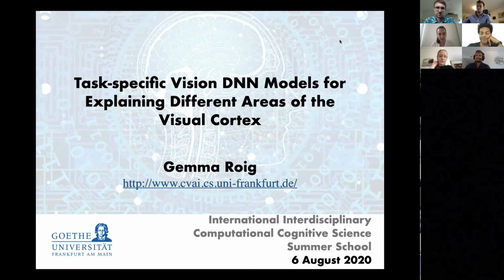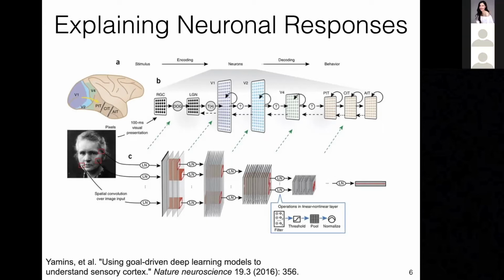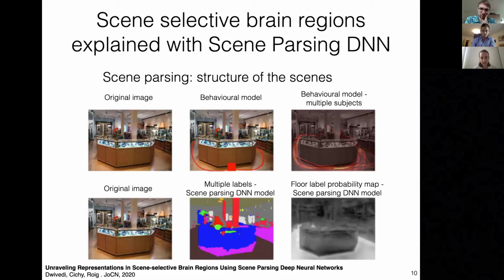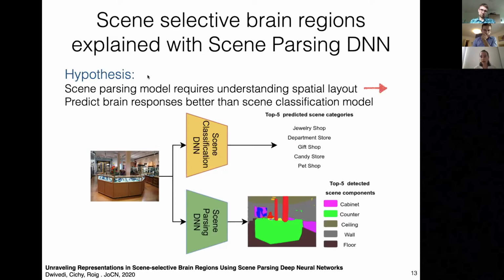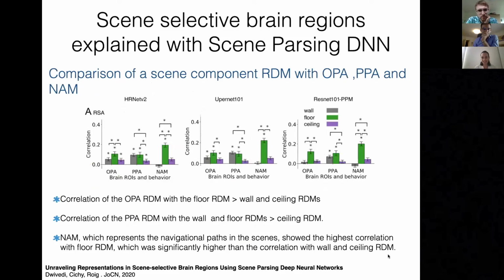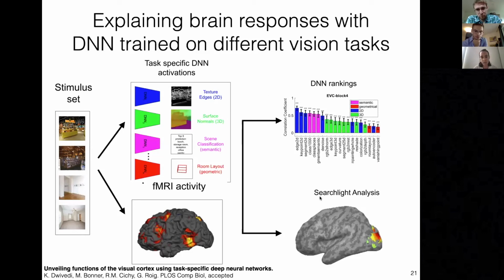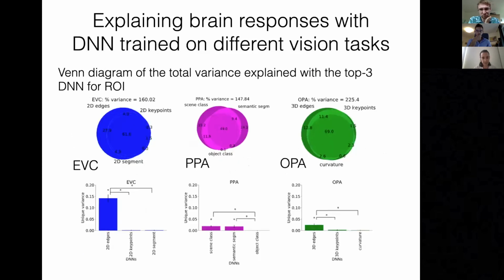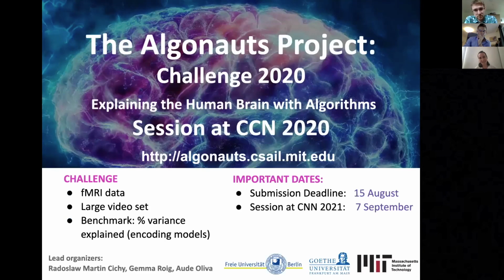IICCSSS 2021 - Gemma Roig: Task-specific Vision DNN Models for Explaining Areas of the Visual Cortex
Invited talk by Gemma Roig @ IICCSSS 2021